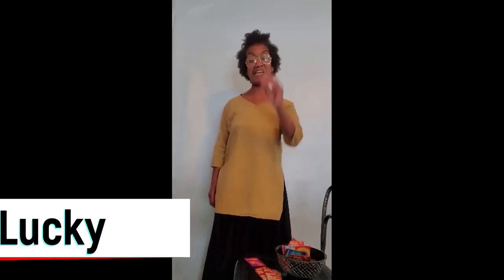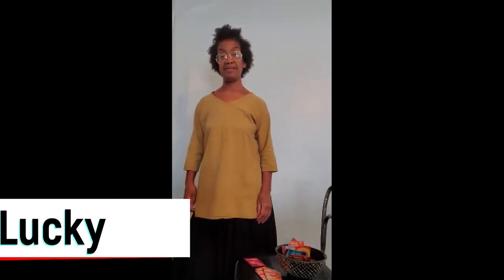Diana's Acting Class - 06/26/24